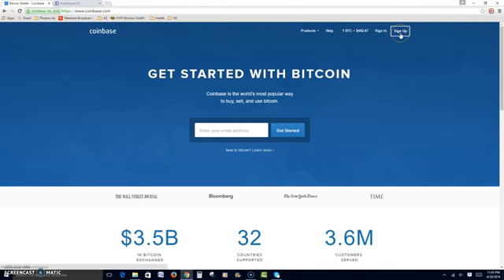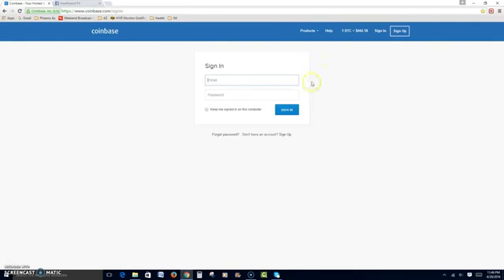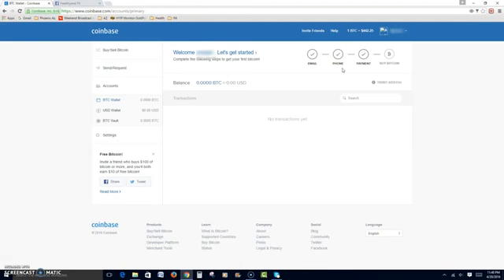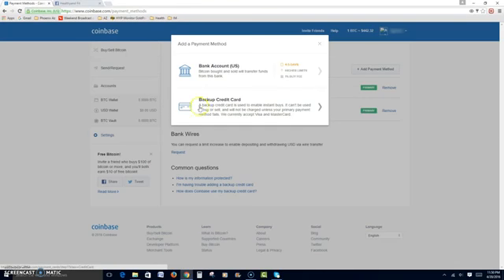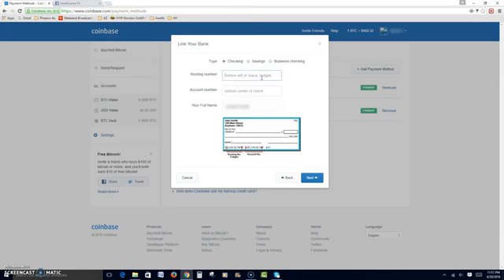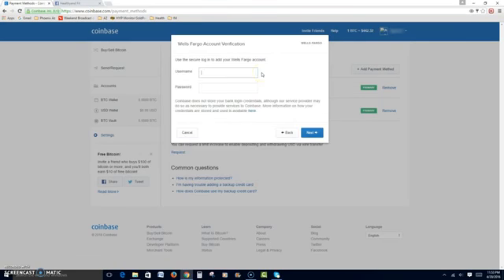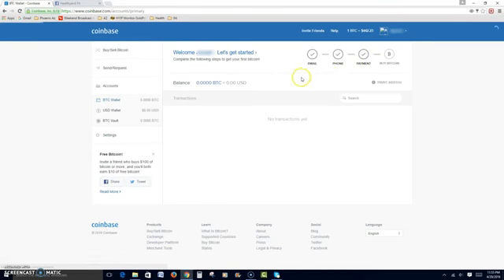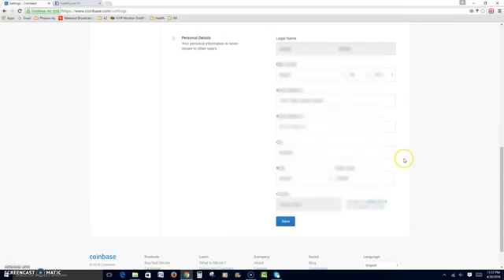How to Setup a Coinbase Account -- For USA Residents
Hello  Everyone,
We would be proud to welcome you in our team~

To sign up & join the company -- AGAM

Here are some charts to look at, and see for yourself of the returns you will be getting on a weekly bases!  A really great company~

Video links & Info about the company--

- From 4% to 7% for each week with 8 suitcase packages
- From 208% to 312% by ONE year with suitcase packages
- 5% to 15%  from Commission On Direct Referrals
- Each Package Earns For 52 Weeks
- Turnover summed up historically (Perfect)
- Additional: Earnings on the difference in levels
- Bonuses on every level~ ( 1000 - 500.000 euro one time)
- The official representative of the Spanish
- Written confirmation of the agreement
- Insurance fund of 54-mil. euros --NO RISK INVESTMENT
- Interest-free loan to buy Newcomer a house or vehicle
- Income due from each partner
- 7 years in experience

No Required Tasks To Earn
MASSIVE Optional Referral Plan
True PASSIVE EARNINGS

Office Hours: Monday-Friday from 9:00 to 17:00 - Closed on Saturday and Sunday~

Information about company site --